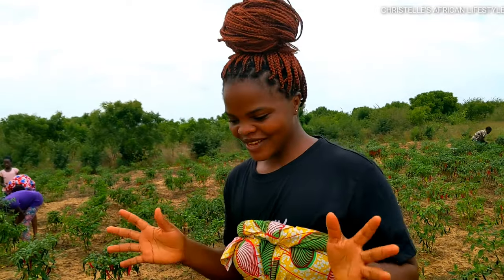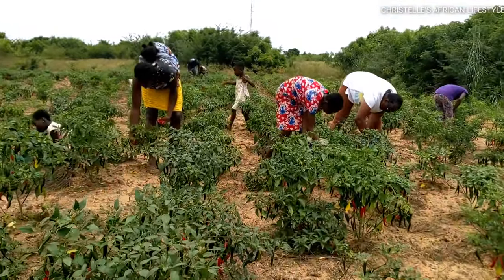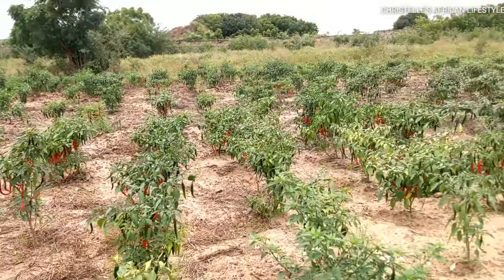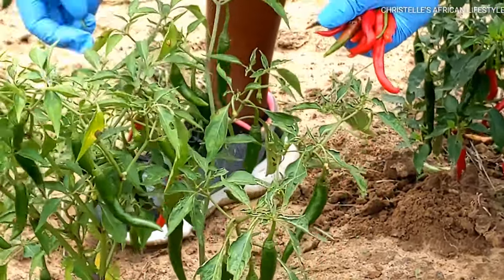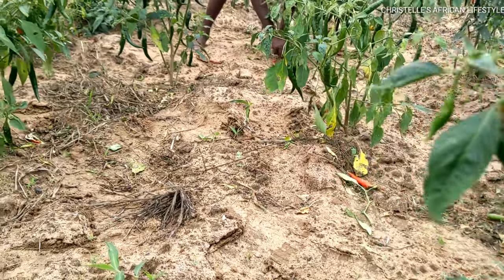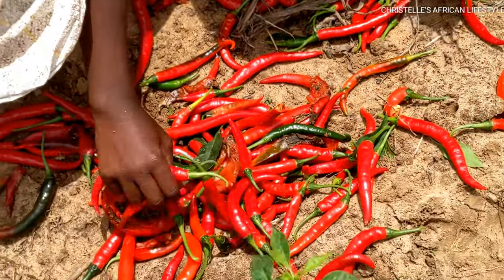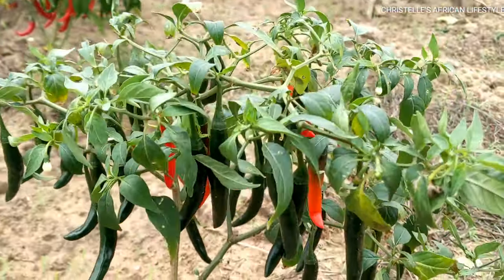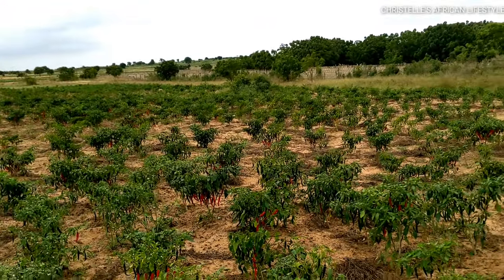My two hectares pepper farm investment in Ghana.🇬🇭 .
current city: Lomé

Hire  me to film your properties for sell and rent and Lomé.

 Do you want to send me a package?

Name: Christelle Andin.

P.O ,Box: 13 BP 235, Agoe.

city code: 01 BP 2626

Country: Togo west Africa